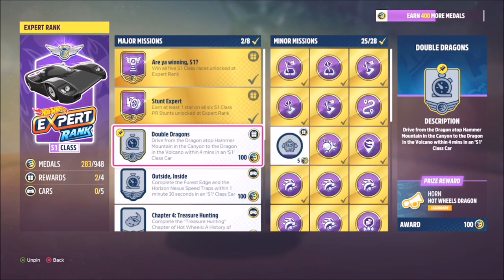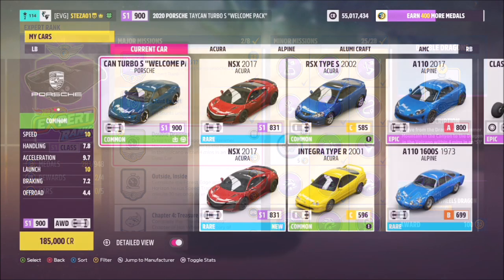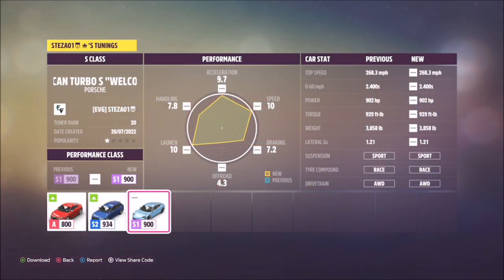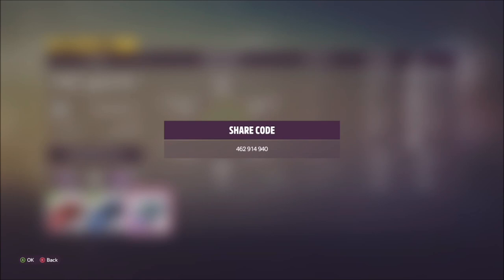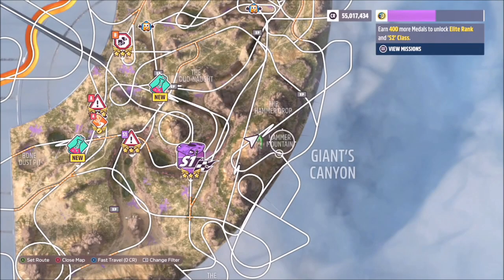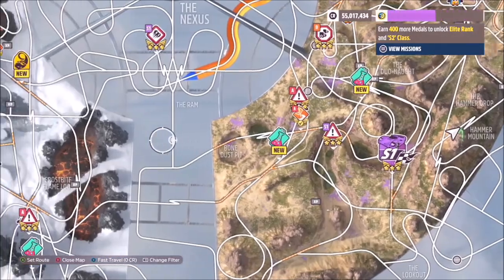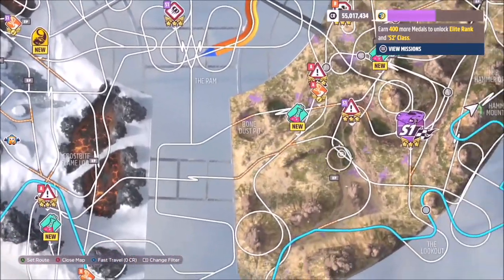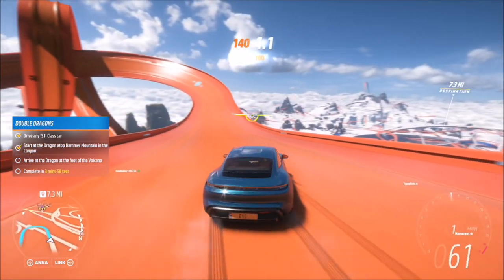Forza Horizon 5 - Hot Wheels Double Dragons Challenge Guide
In today's video, I'll be going over how to complete the double dragons challenge in the hot wheels DLC for Forza Horizon 5.